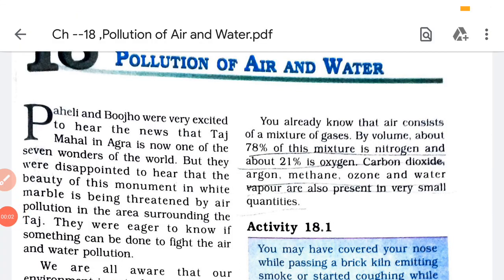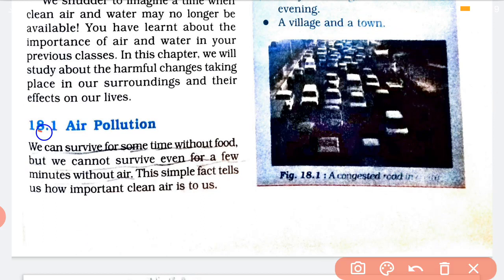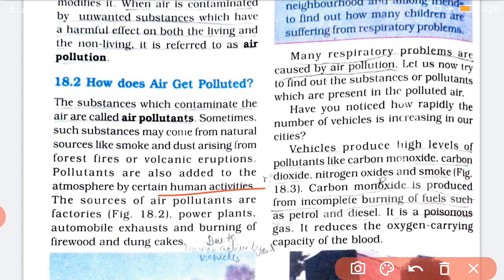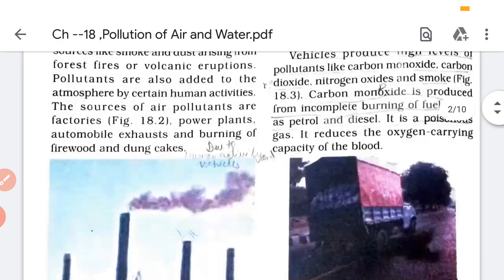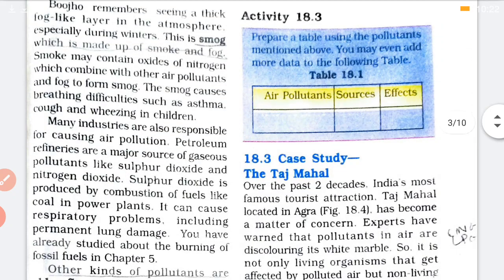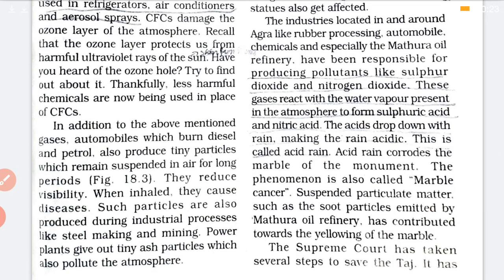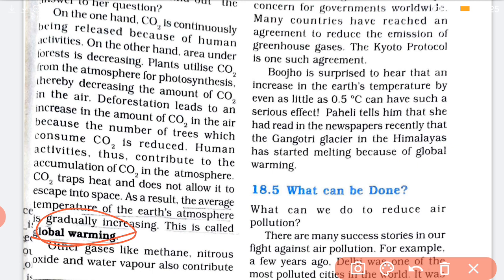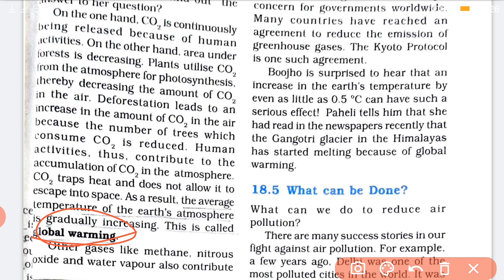Pollution of Air and Water --1